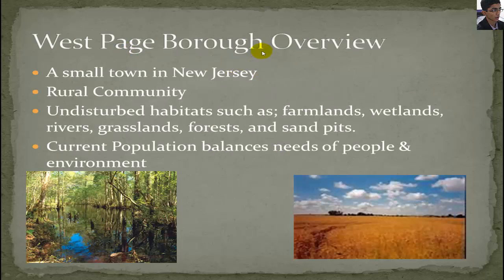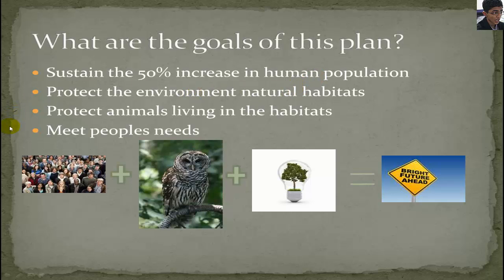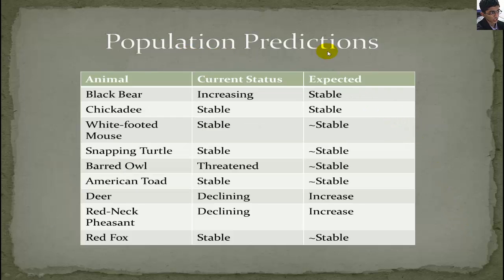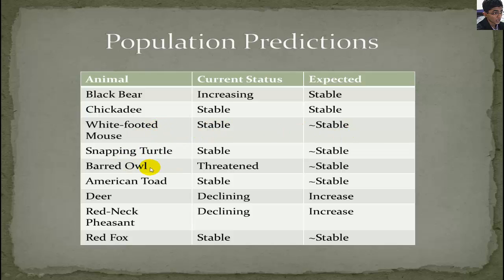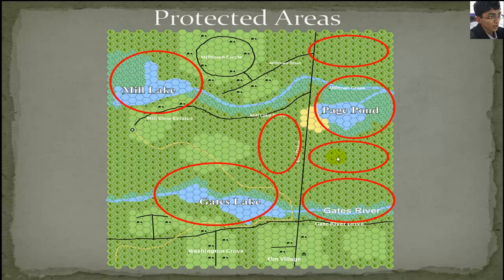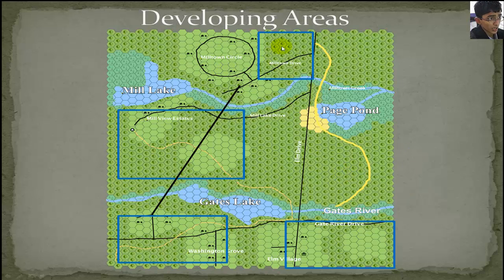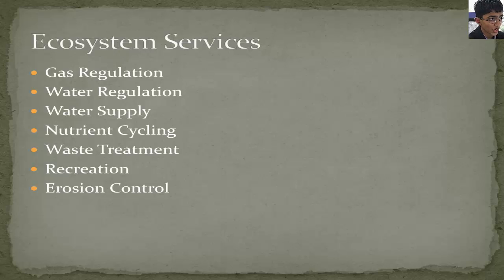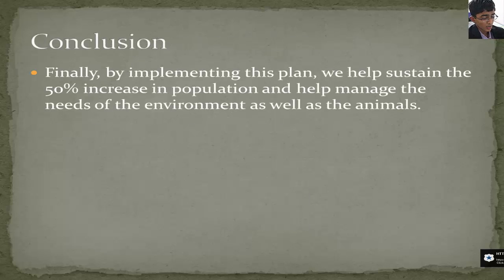Revanth's Developement Plan on West Page Borough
A breif video concerning problems in West Page Borough a plan to help fix these problems.